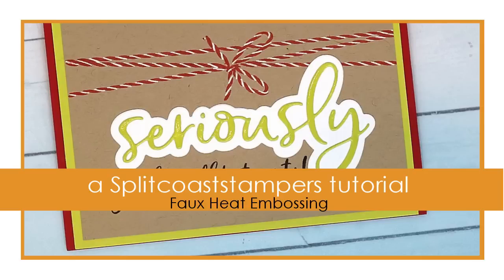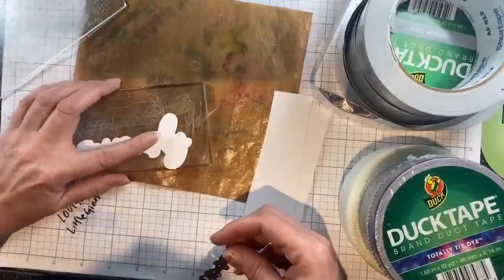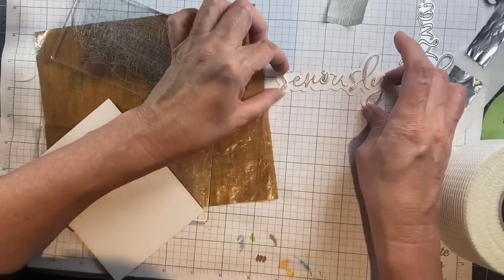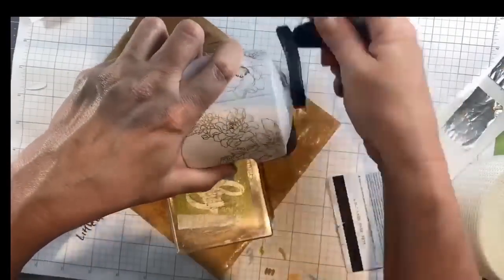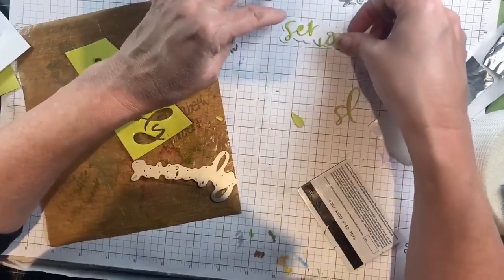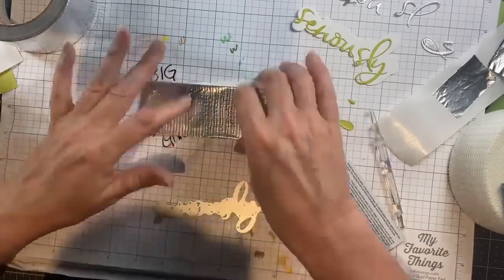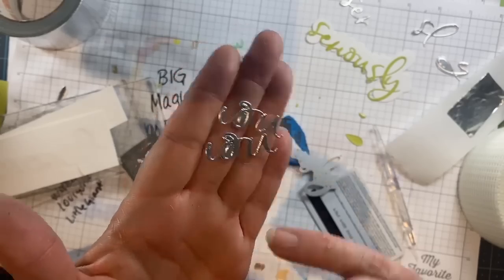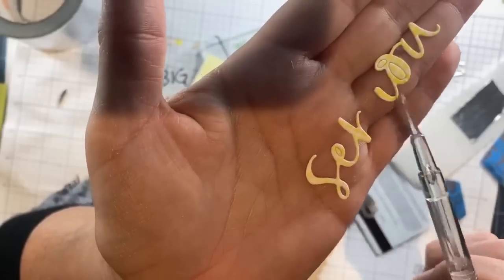Faux Heat Embossing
by Lydia Fiedler

A simple way to get the look of heat embossing on your die cuts. For step by step still pictures, supply list and measurements as well as more tutorials